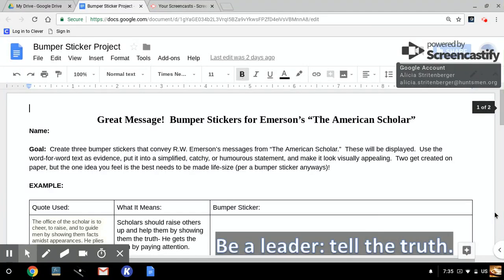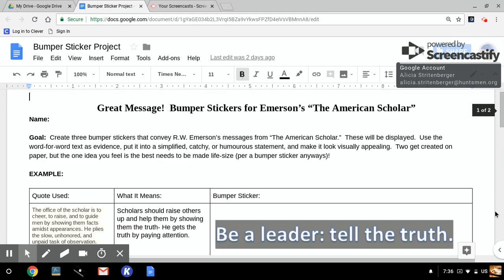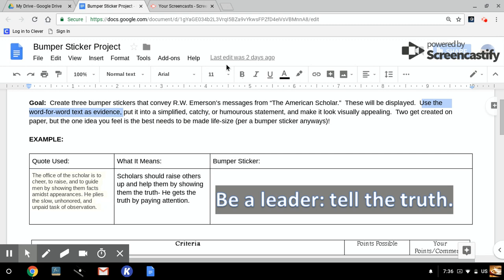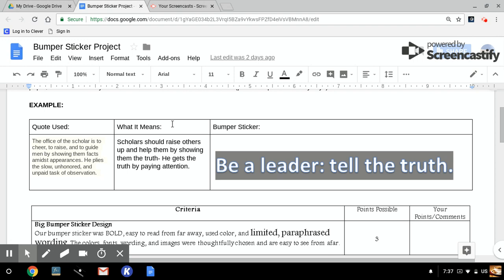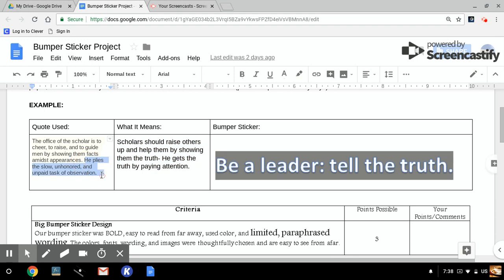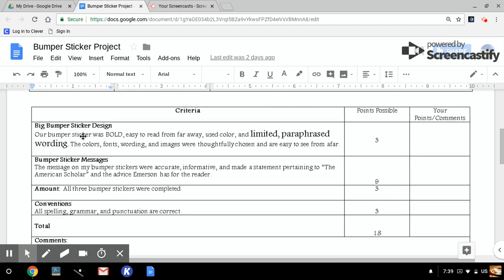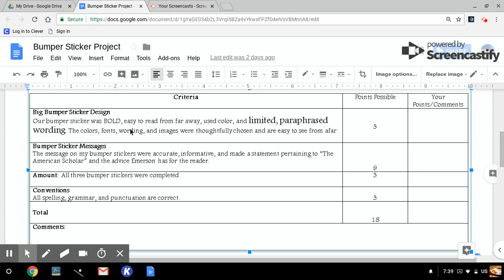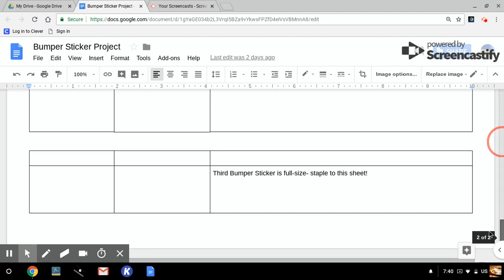Bumper Sticker Project: "Great Message"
Directions for project assigned on 9/12-9/14